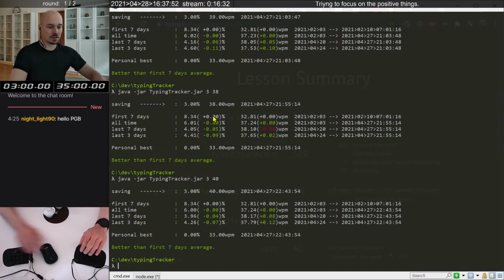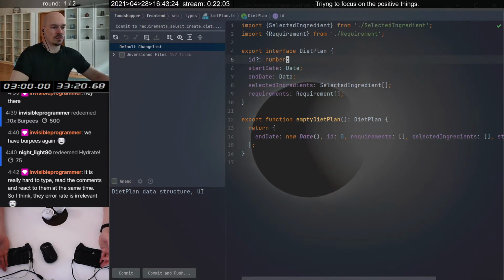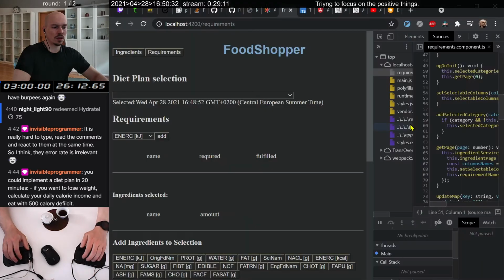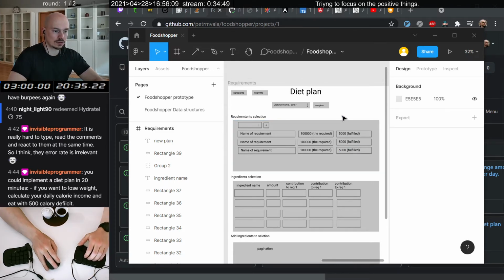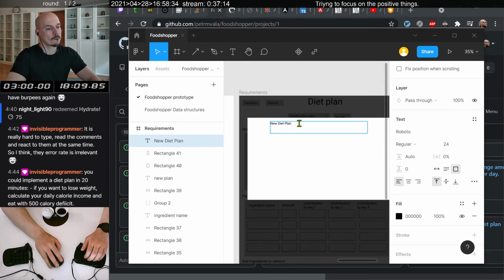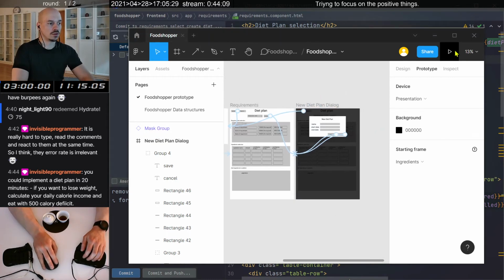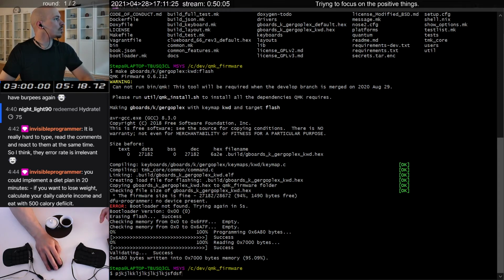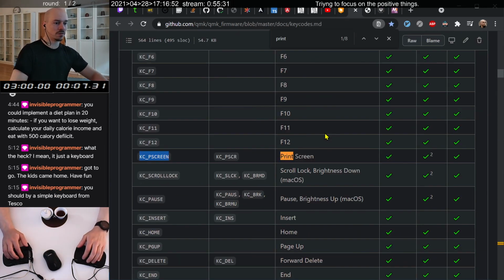Programming Workout #695 ANGULAR Building application